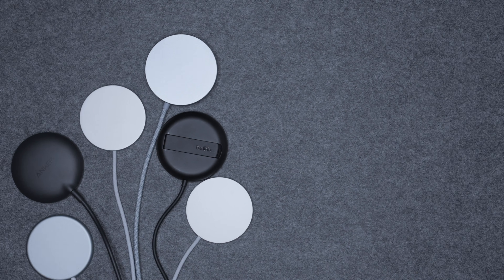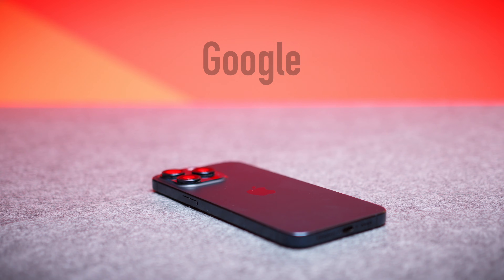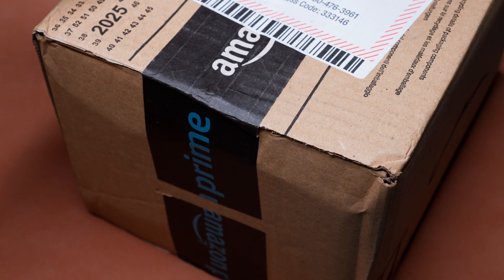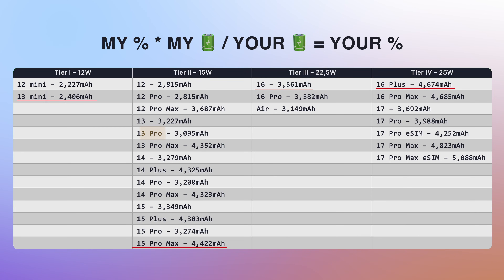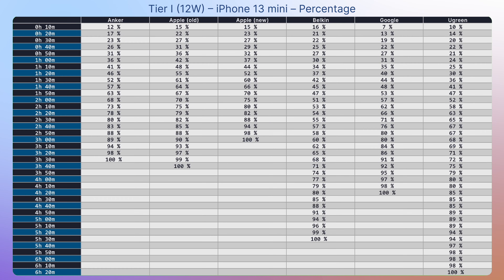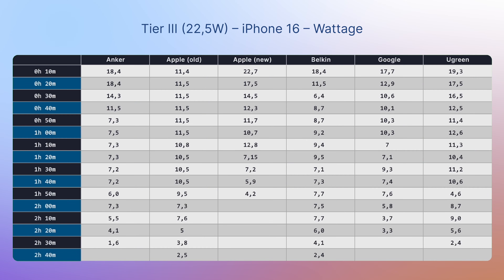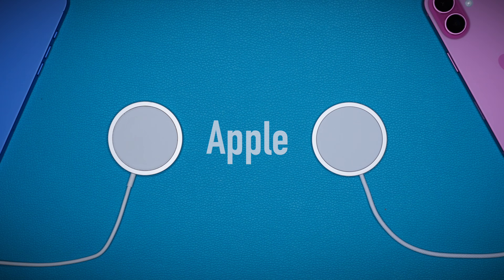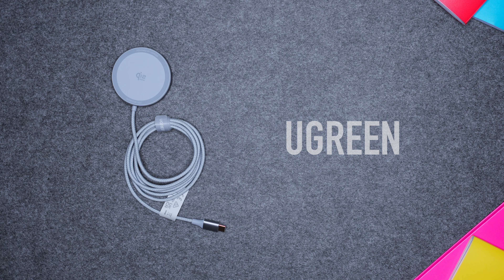MagSafe Qi2 Charging Tabs – Extensive Comparison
When Google introduced its PixelSnap Qi2 charger, it made me curious to compare it to the Apple Magsafe charger. And then I realised that there are even more charging tabs out there. I hope my research will help you with your purchase.

00:00 – Intro
00:30 – Contestants
02:54 – Aulumu Stand
03:56 – Are all chargers the same?
05:36 – Tier I (12 W) – Wattage
06:43 – Tier I (12 W) – Percentage
07:14 – Tier II (15 W) – Wattage
07:54 – Tier II (15 W) – Percentage
08:31 – Tier III (22,5 W) – Wattage
09:10 – Tier III (22,5 W) – Percentage
09:32 – Tier IV (25 W) – Wattage
09:54 – Tier IV (25 W) – Percentage
10:11 – Thermals
10:41 – Closing Words